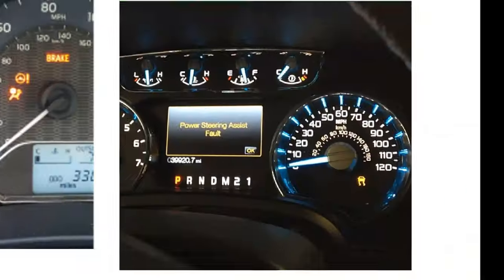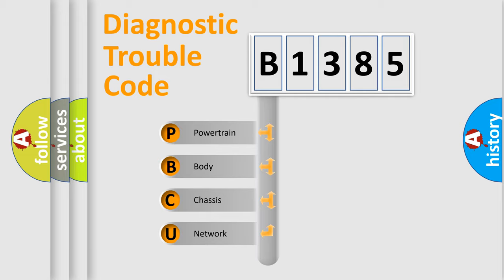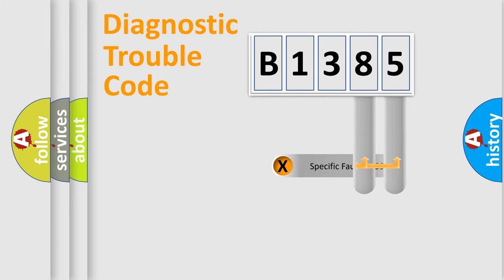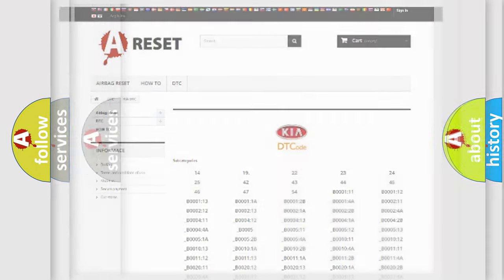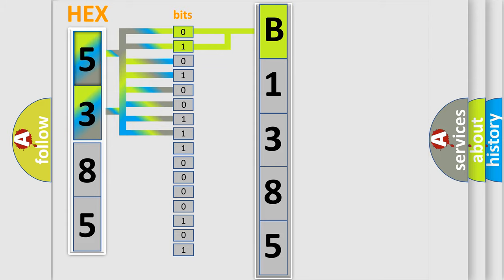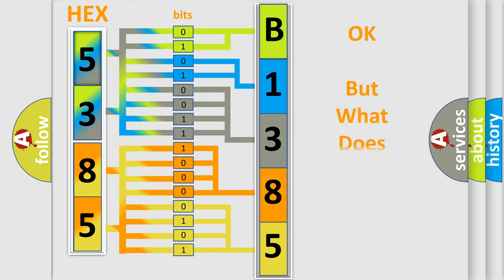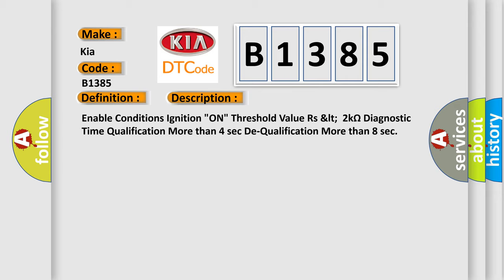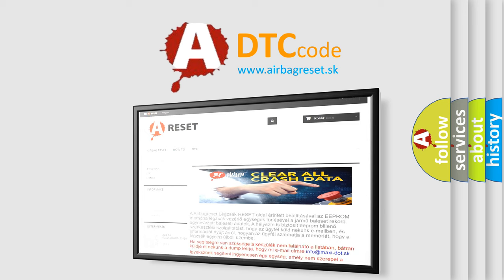DTC KIA B1385 Short Explanation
Contents:
0:21 Basic DTC analysis according to OBD2 protocol standard.
1:48 Insight into programming
2:58 A diagnostically understandable description of the Diagnostic Trouble Code
3:05 Basic error definition

Make:
Kia
Code:
B1385
Definition:
PSAB Circuit Short To Power
Description:
Cause:
 Short to power in DSAB harness. Poor connection of connected part. Faulty SAB. Faulty SRSCM.